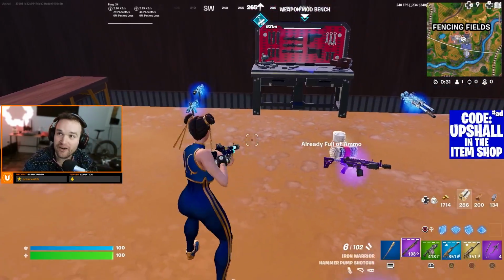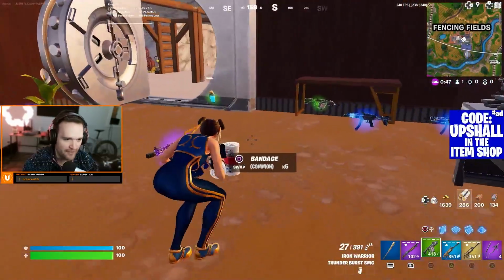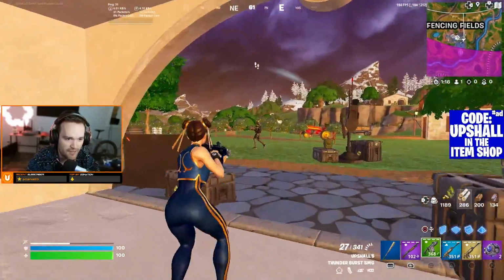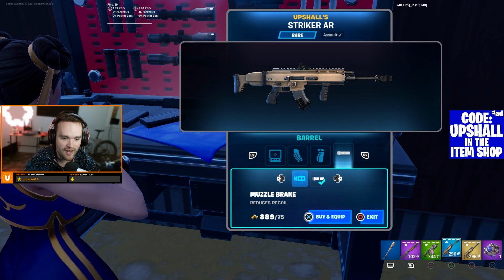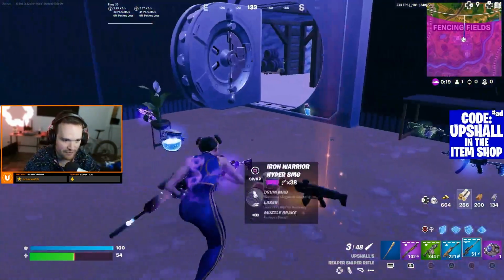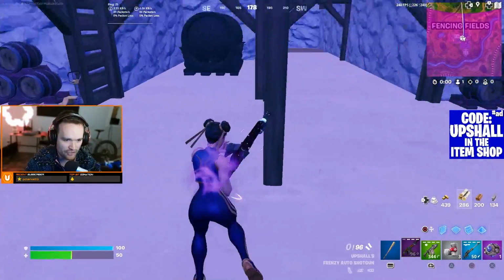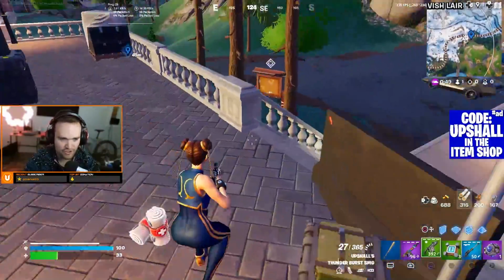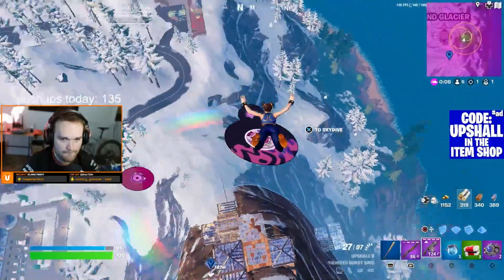Fortnite Attachments EXPLAINED (Fortnite Tips and Tricks)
The best attachments to use to reduce recoil, increase firerate, increase accuracy, and win more fights in Fortnite.

SMGs: red dot sight, quick magazine, laser sight, and muzzle break.
Assault rifles: red dot sight, quick magazine, vertical grip, and muzzle break.
Snipers: 4x, quick magazine, angled grip, suppressor.
Shotguns: red dot sight, quick magazine, angled foregrip, muzzle break.

Fortnite controller gameplay, providing the best strategies, tips, and guides for Fortnite players.